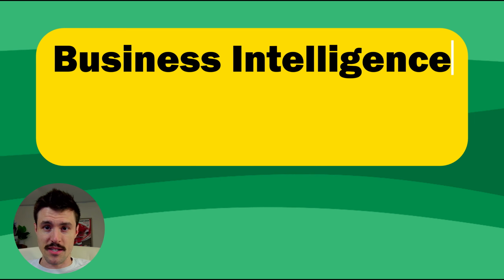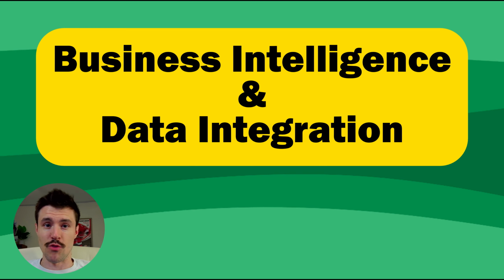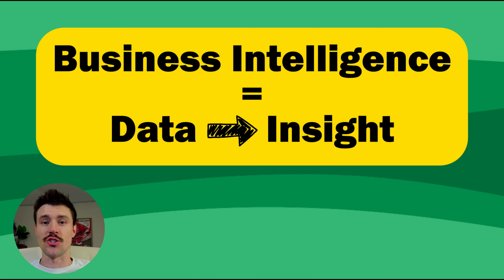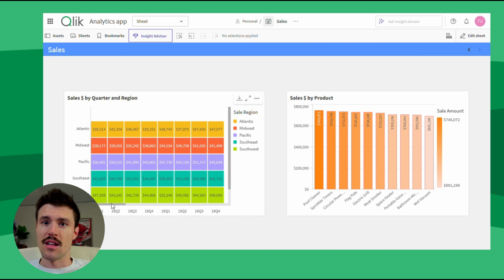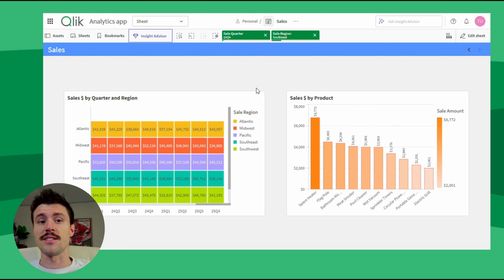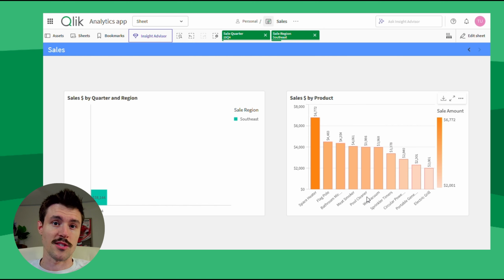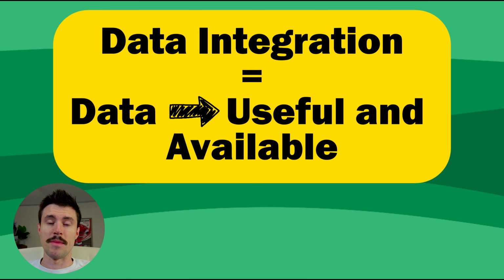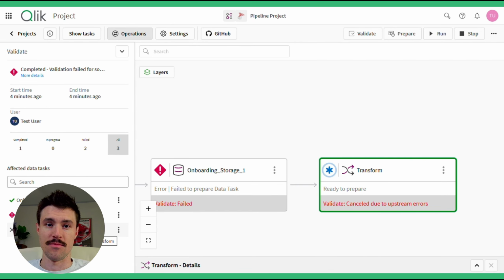How to get started with Qlik Cloud in 2026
We explore the different methods for importing data, the difference between static uploads and live connections, and how Qlik’s unique associative engine starts working the moment your data lands.

In this workshop, we cover:
Heard of Qlik but not sure what it actually does?

In this video we'll give a quick overview of what Qlik is, including:

✅  Qlik's background as a data analytics & BI platform
✅  The other BI companies and platforms that are out there
✅  Who uses Qlik Cloud
✅  How to get started with Qlik
✅  Where to find more resources in 2026

We specialize in:
- Qlik consulting and solution design
- Dashboard and data model development
- Performance tuning and optimization
- Training and enablement for Qlik users and teams
- Ongoing support and advisory

### 🔗 Links & Resources

### ✅ Next Steps

If you’d like to:
- Discuss a Qlik challenge
- Explore working together

And if you find this helpful, consider:
- Leaving a comment with your questions
- Letting us know what Qlik topics you’d like to see next